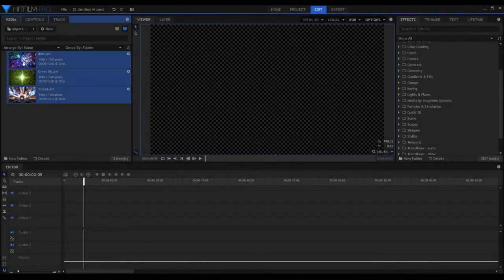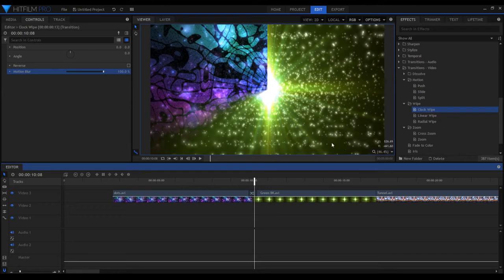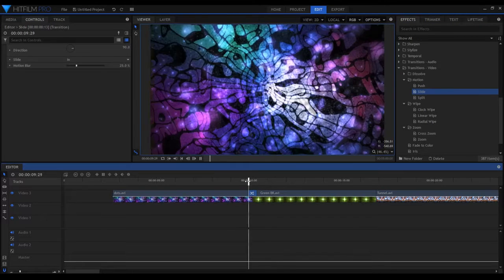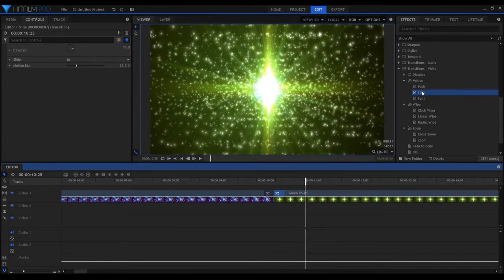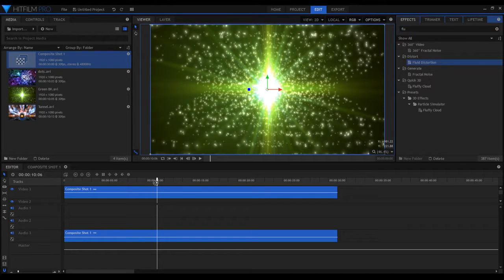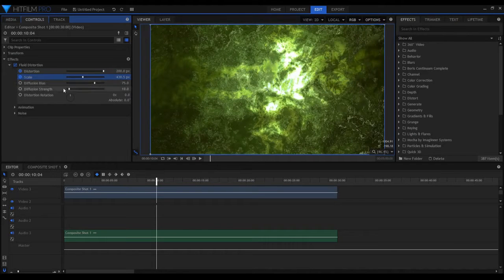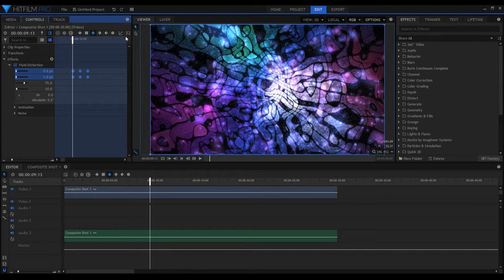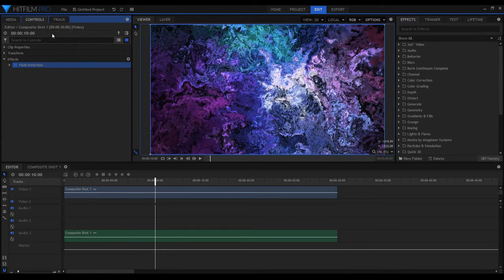Background Video Effects HD HITFILM PRO | TRANSITION HACKS » Speed Up Your Workflow » Tutorial